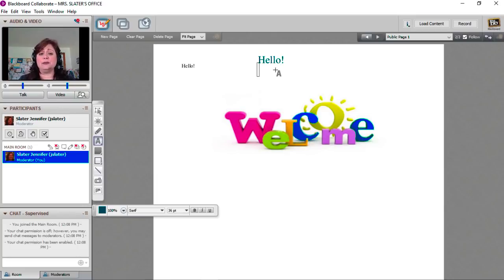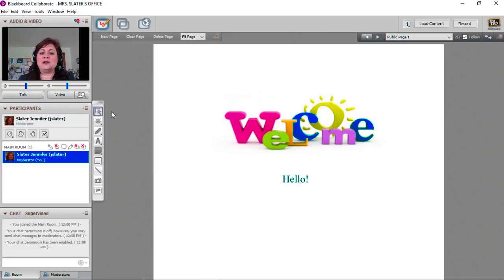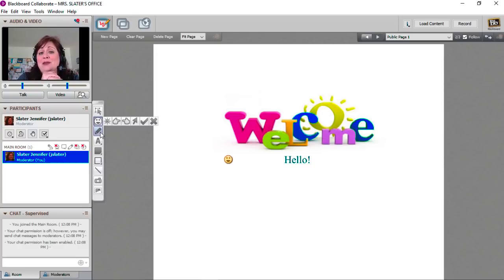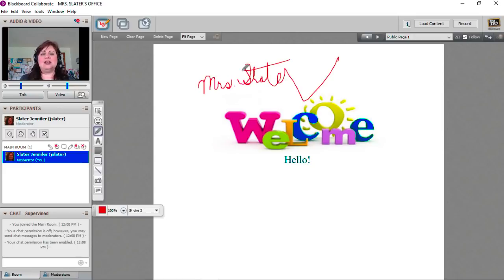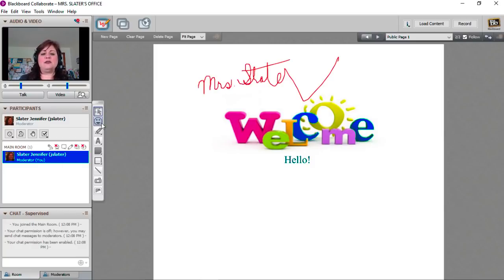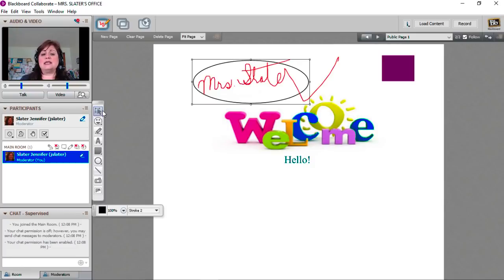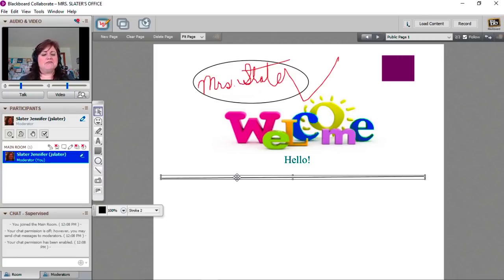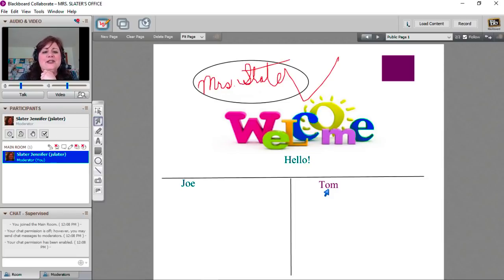Using the whiteboard in Collaborate | Orientation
Learn how to use the whiteboard in Blackboard Collaborate.